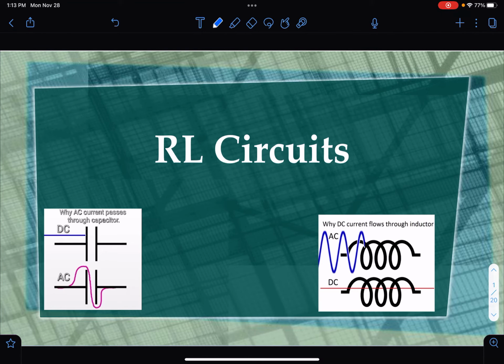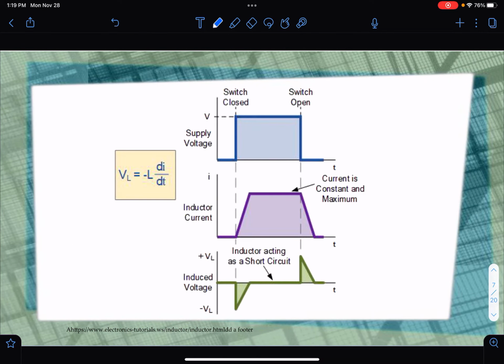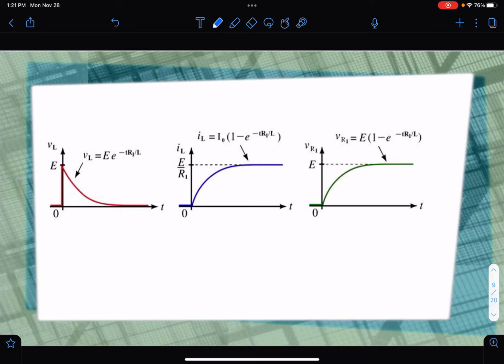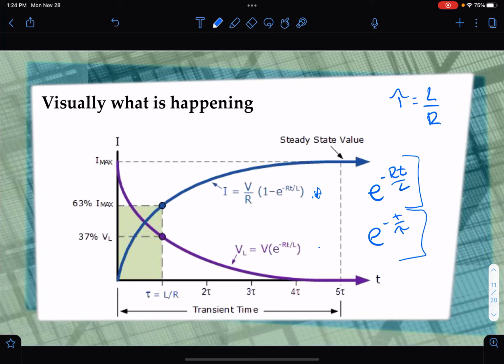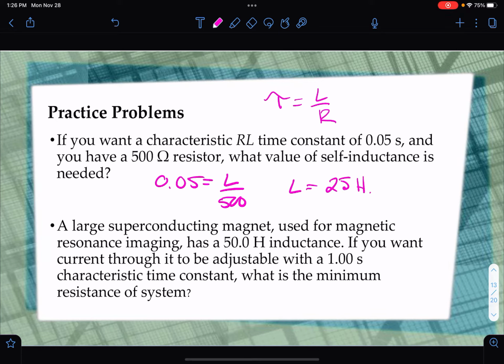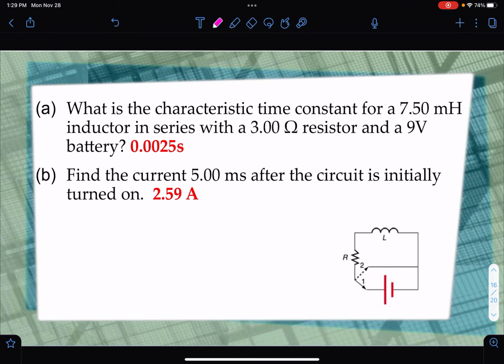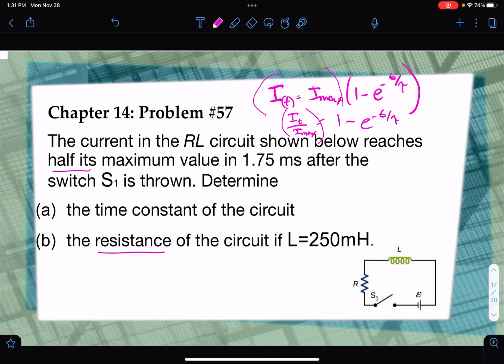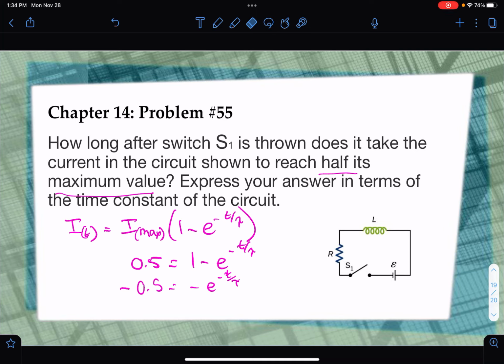Lecture Notes: RL Circuits